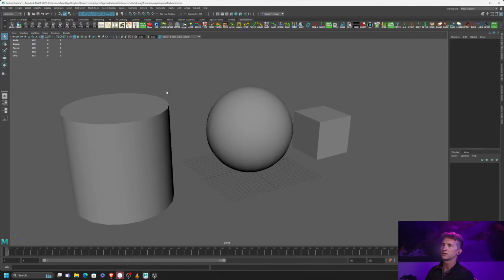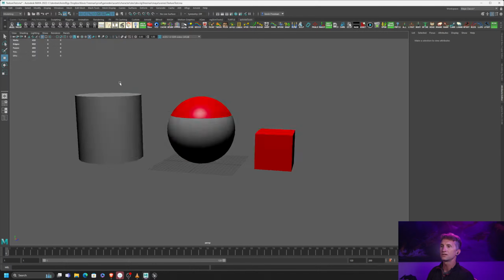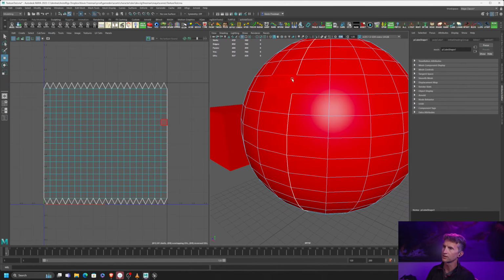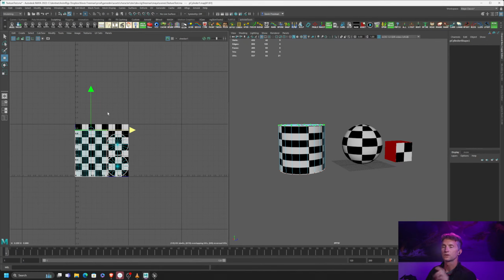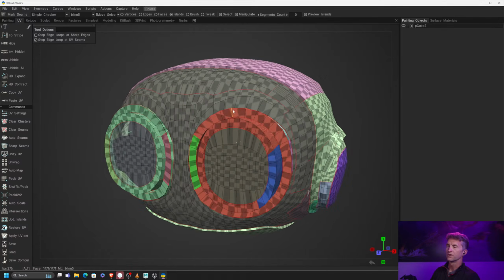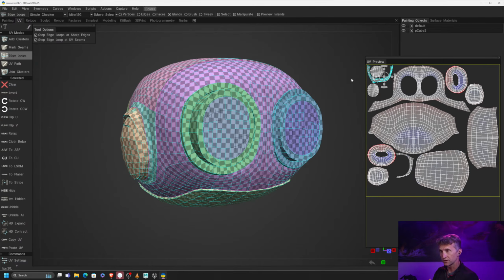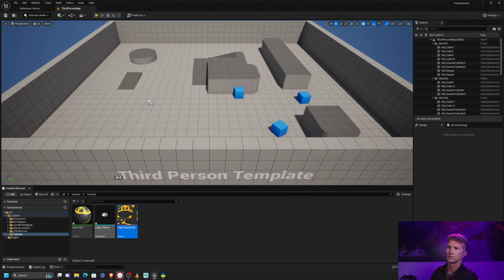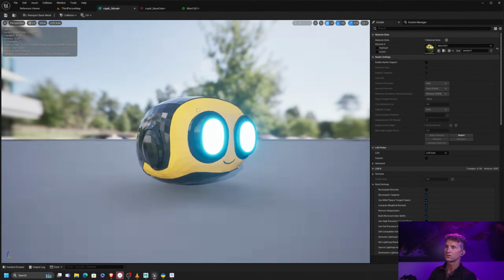Understanding Textures for Noobs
What is a texture?  How do UV's work.  What is texture packing

🎓 Color Basics
🎓 Textures and UV mapping

Also I stumbled through and exaggerated a bit as a result Diablo depending on who you asked was like 3 hundred artist and 8 years...whatever it was...it was a lot

00:00:00  Stream Start
00:02:10  Intro
00:04:37  Color Symphony
00:15:41  Textures vs Polypaint
00:18:59  UV Layout
00:29:56  UV Practical
00:35:13  UV Unwrap 3d Coat
00:55:36  2D editing w/ Photoshop
00:59:18  Add emissive
01:04:36  Wrap up